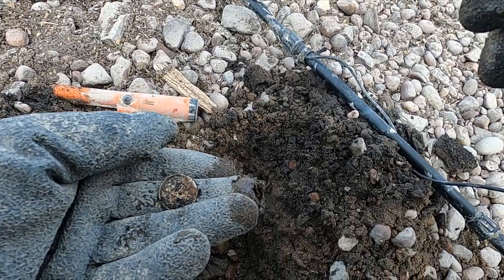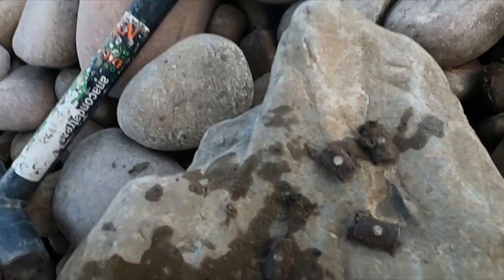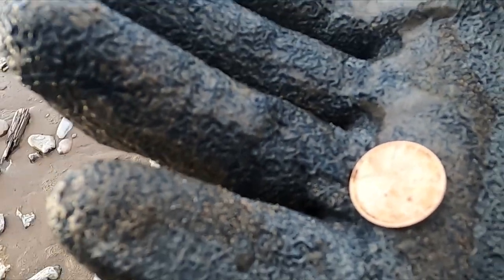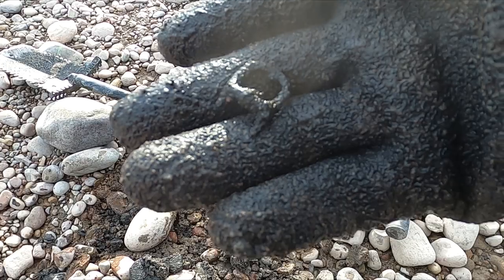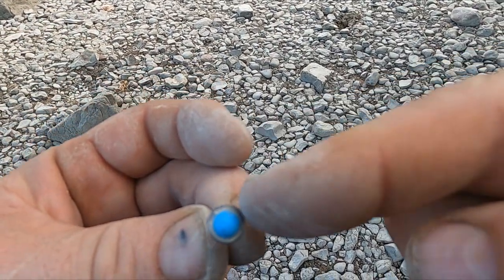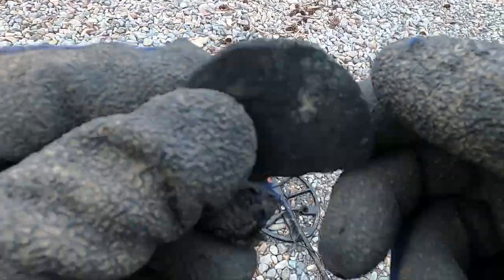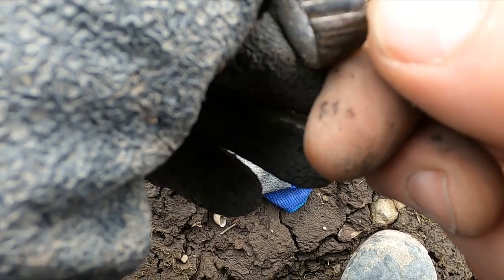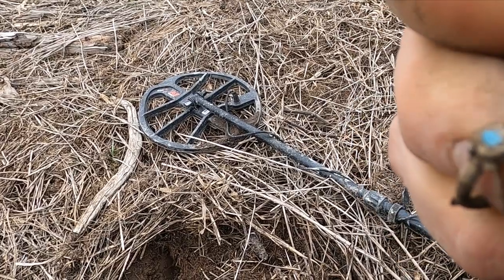#58 Chunky home made silver ring found metal detecting.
Come along with us  on a metal detecting treasure hunt.  We find a bunch of old coins, earrings, rings, pendants and other jewelry.  We find a super chunky hand crafted silver ring.  It doesn't say .925, but it is for sure silver.  We are metal detecting old swimming holes at Montana lakes.  We are using the Minelab Equinox 800, Garrett AT Pro waterproof pinpointers, anaconda shovels and our Garrett hand shovels.

Send us some mail:
105 2nd Street E Polson, MT 59860